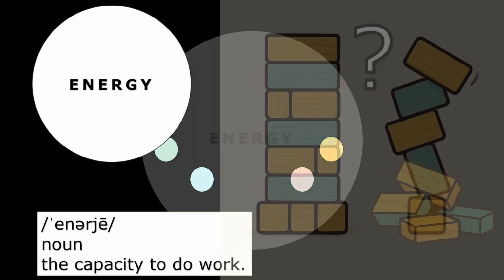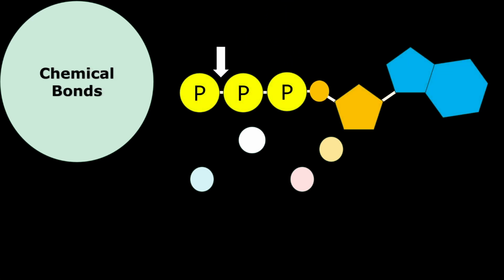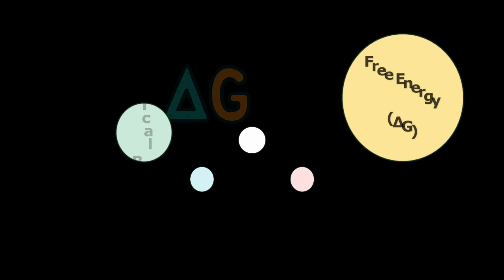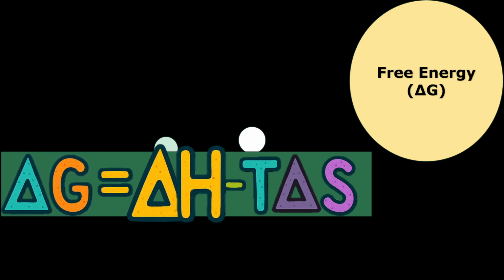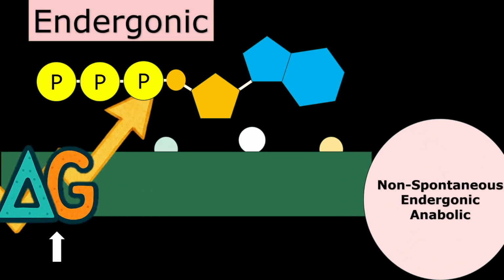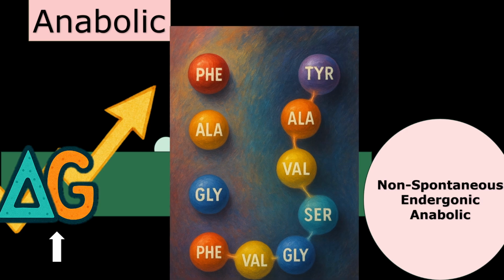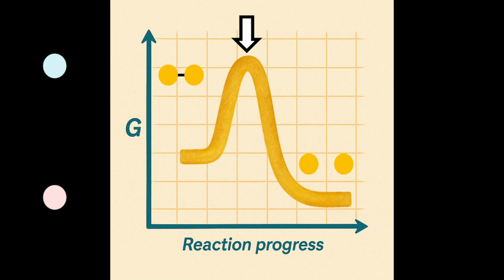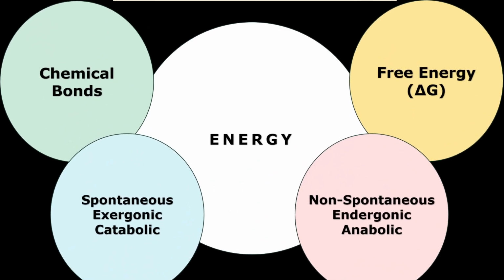How We Think About Energy in Cells